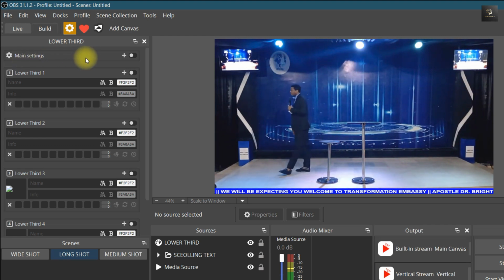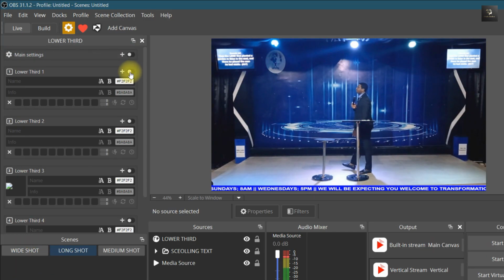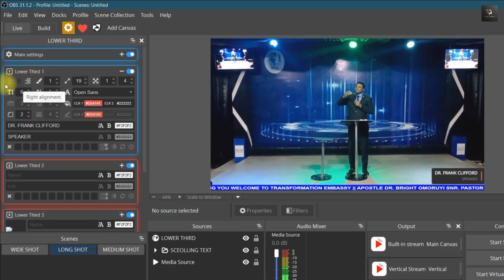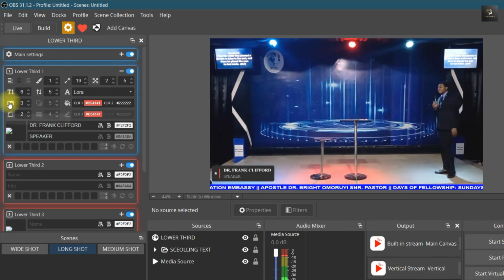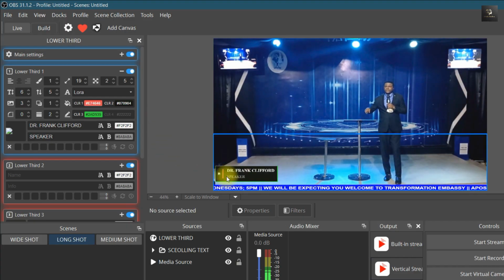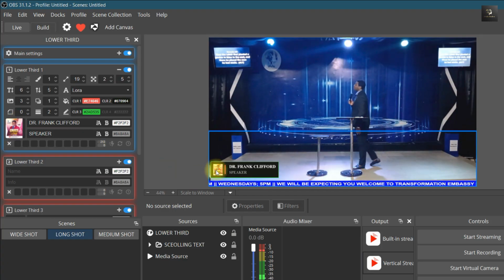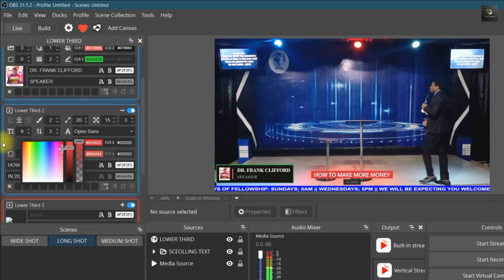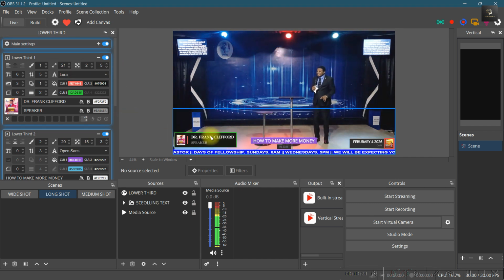How To Customise Your Animated Lowerthird In OBS ( A Step-by-Step Guide)